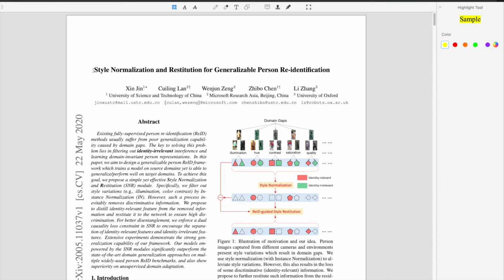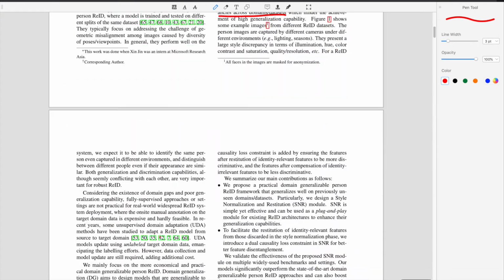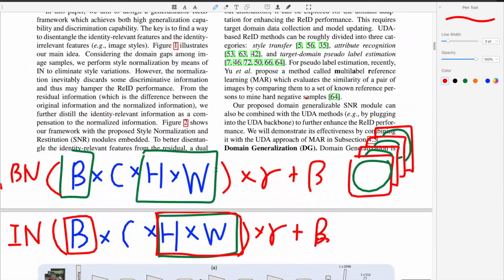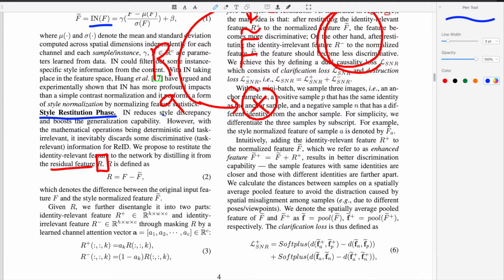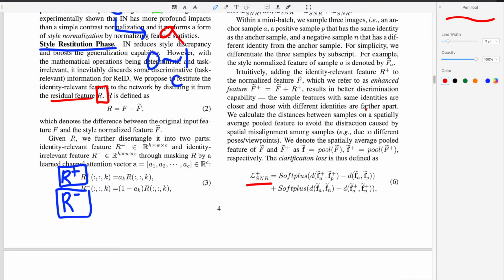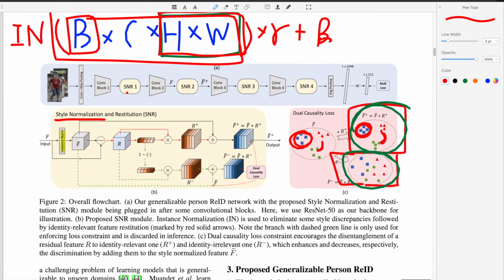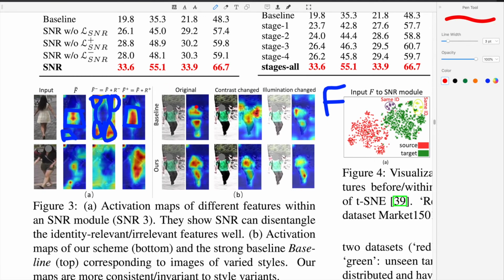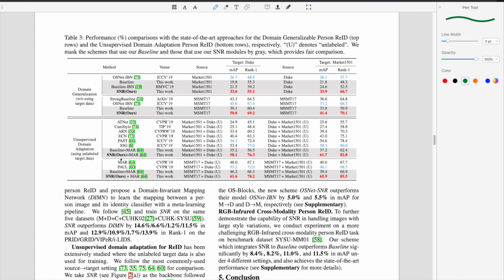Style Normalization and Restitution for Generalizable Person Re-identification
A paper review on "Style Normalization and Restitution for Generalizable Person Re-identification"

This paper introduces a new module called "SNR" with "Dual Causality Loss" in order to remove identity-irrelevant style features from the feature space. ReID models trained with these additions show improved generalization in different domains.